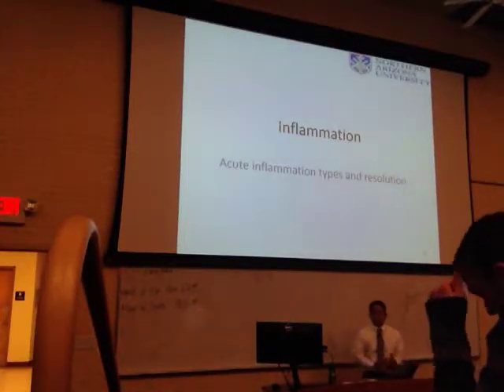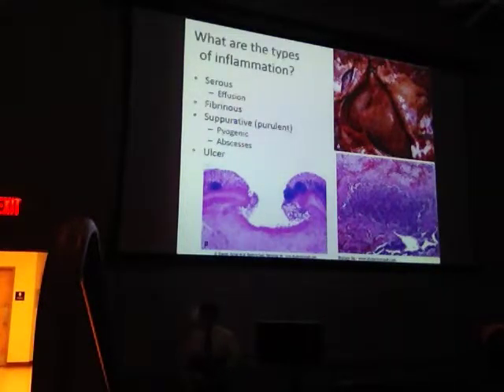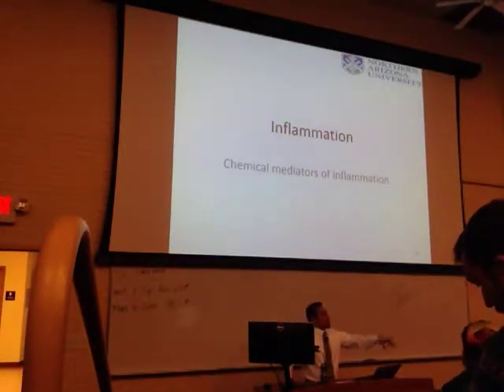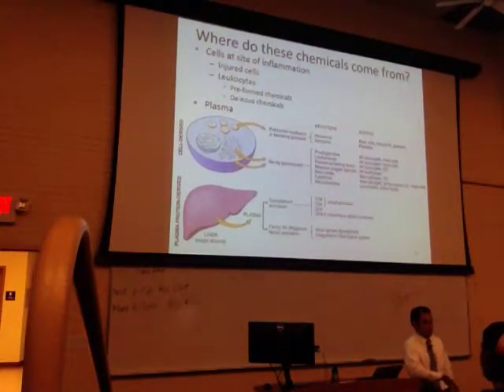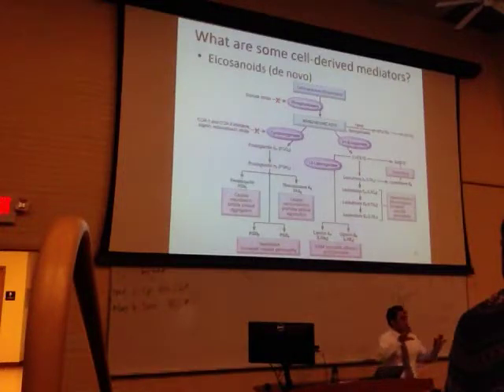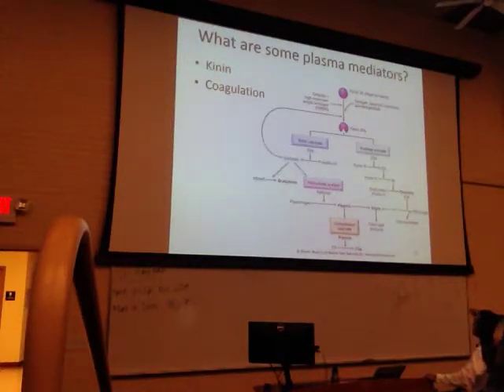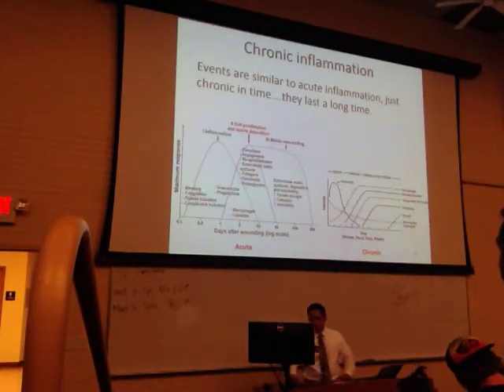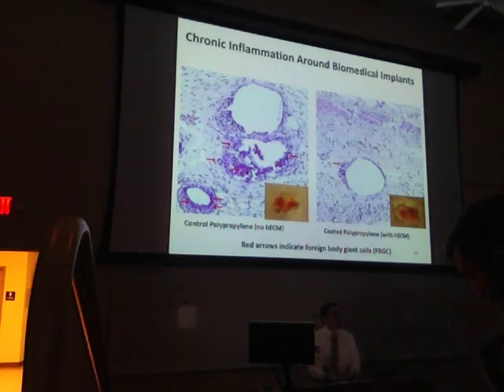Path Inflammation 2of2